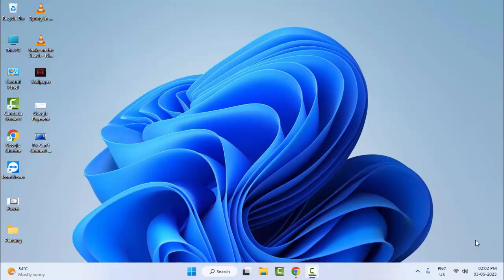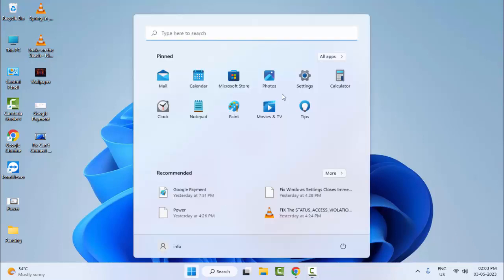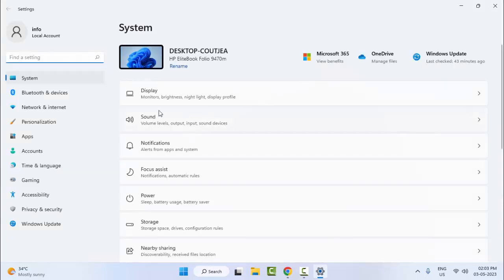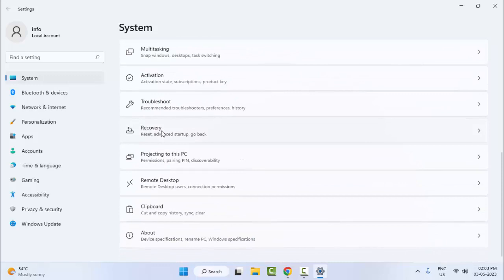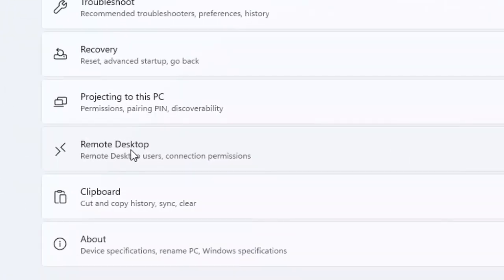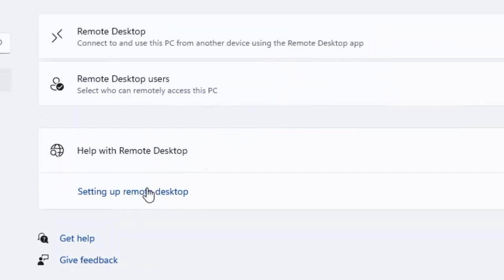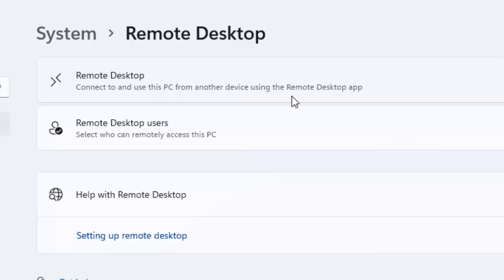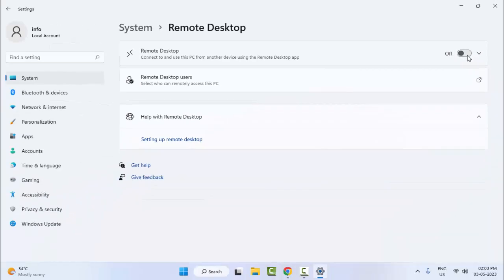Fix Remote Desktop Can’t Find The Computer On Windows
In this Tutorial I will show you, Fix Remote Desktop Can’t Find The Computer On Windows